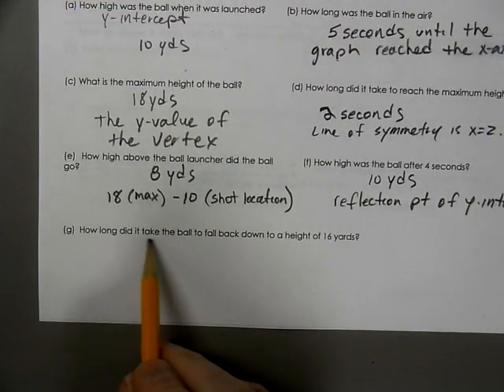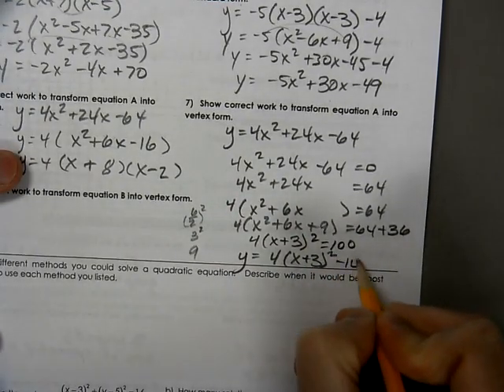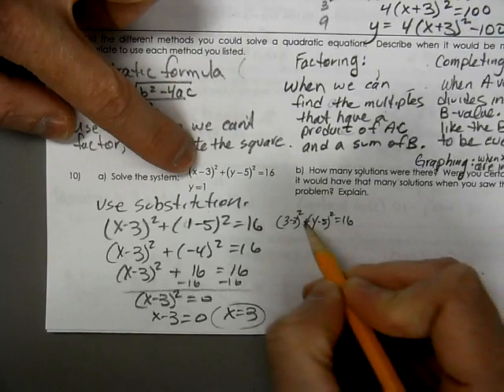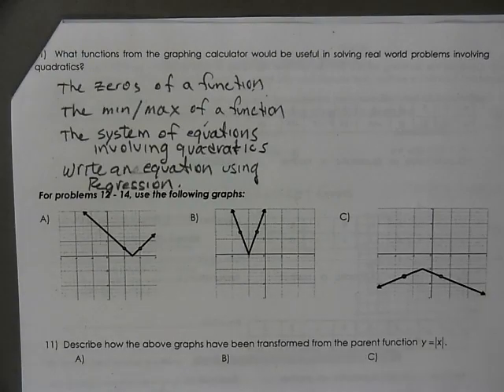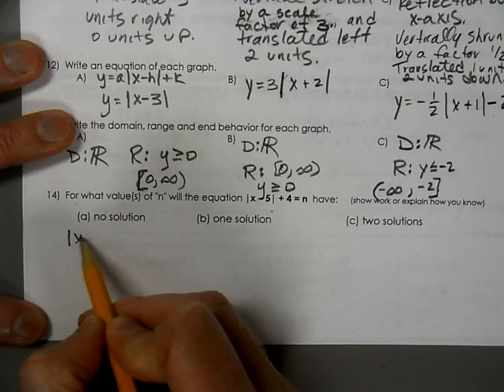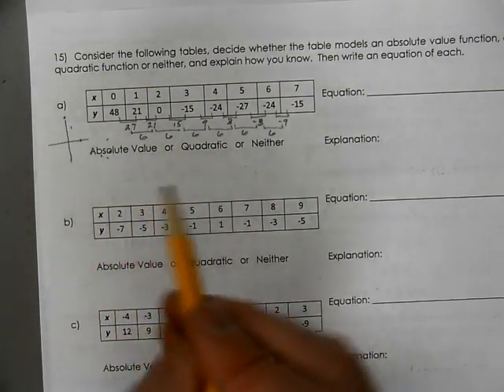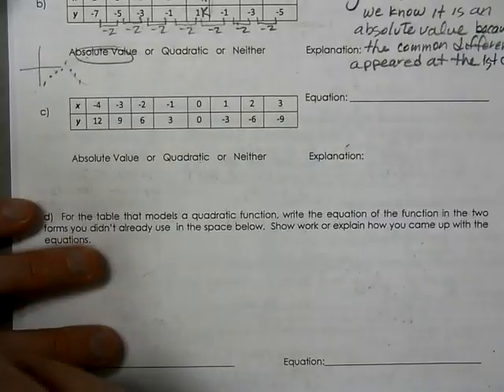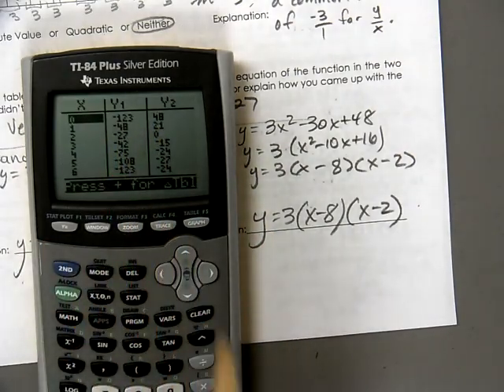Unit 1 Review Quadratic assessment